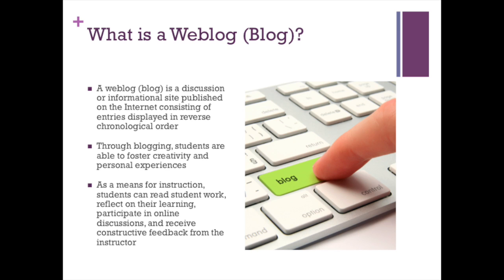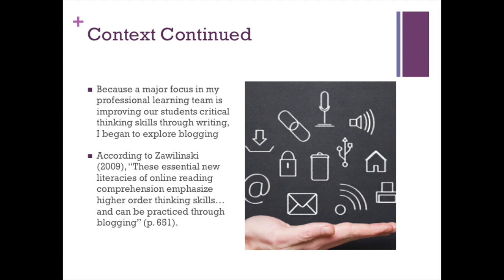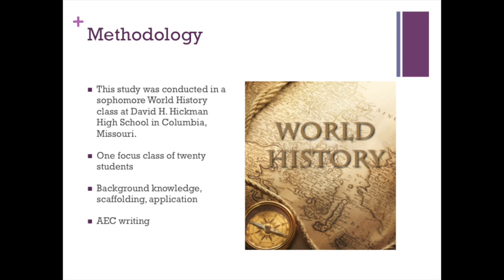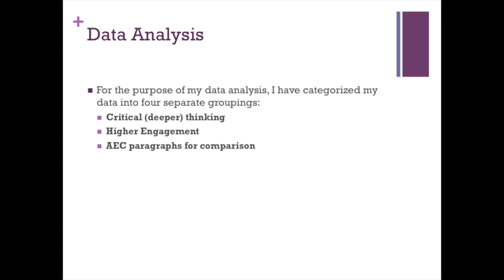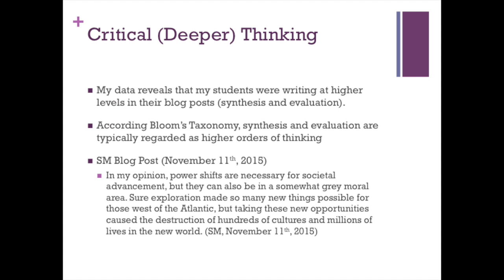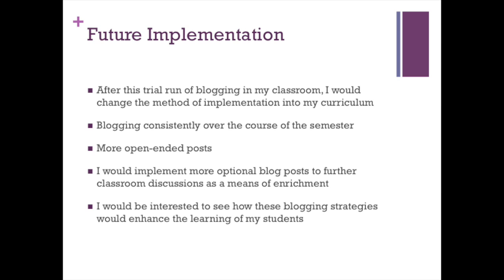Stutzman Blogging Presentation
This video is about my blogging action research project